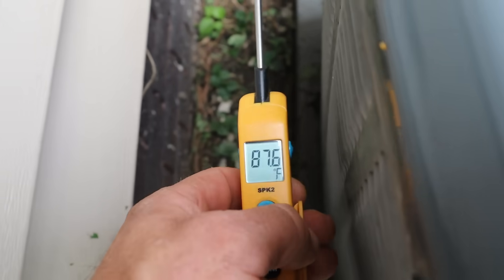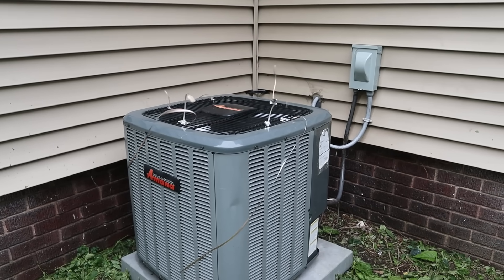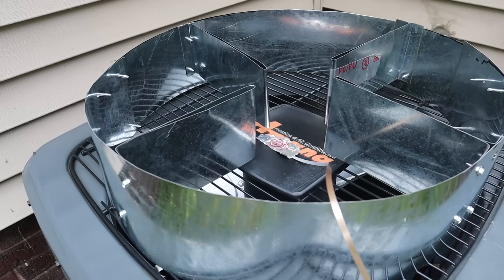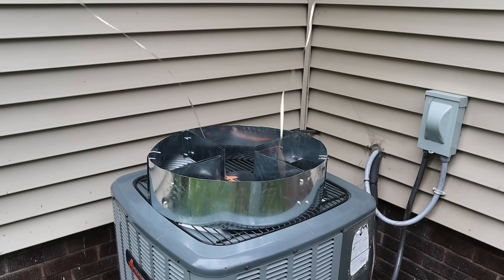Your AC Fan Makes a Mini Tornado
The fan creates a swirling vortex — like a mini tornado — that can pull hot air right back down into the coil. That recirculation means higher head pressure, hotter coils, and wasted efficiency.

In this video, I’ll test a simple baffle with straightening fins. The idea is to guide air upward in a clean column, reduce hot air recirculation in hopes it helps your AC run cooler and more efficiently.